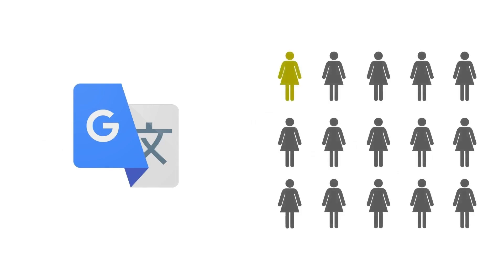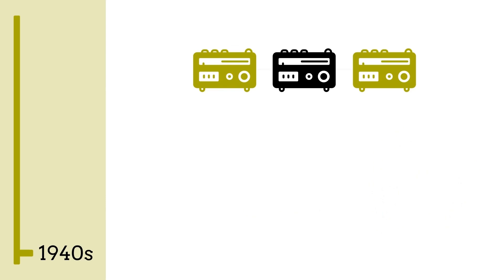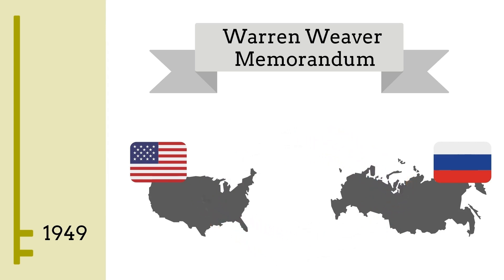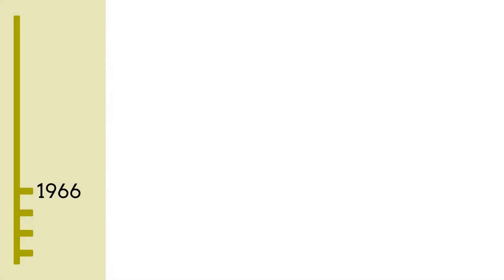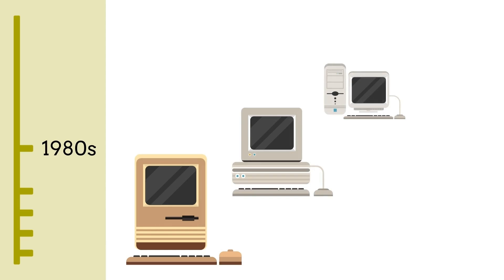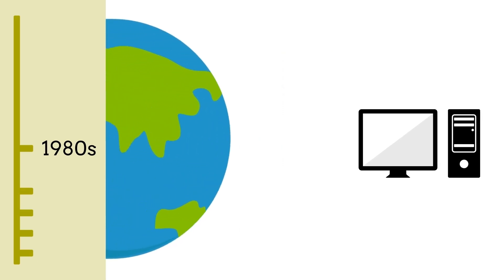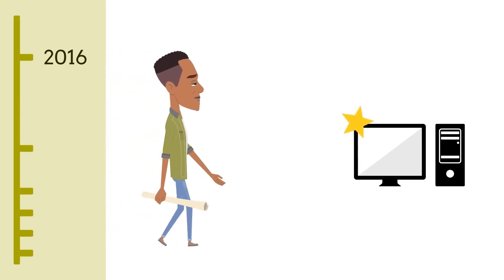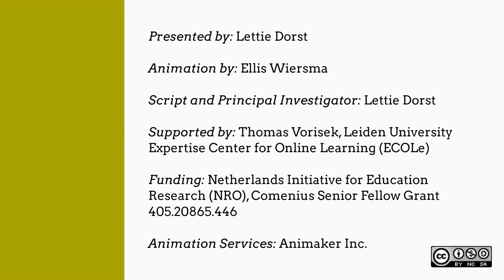History of Machine Translation